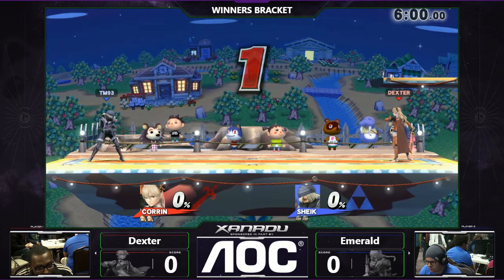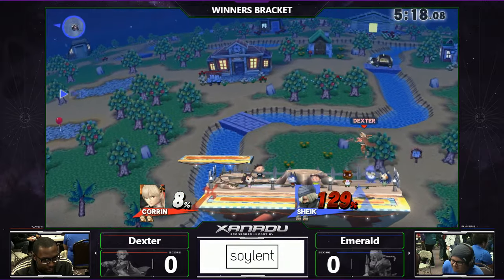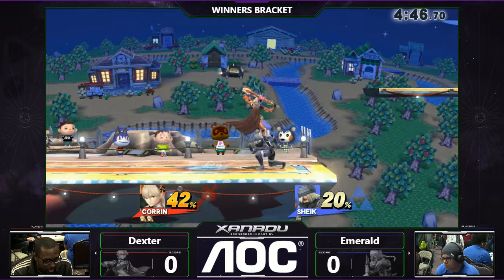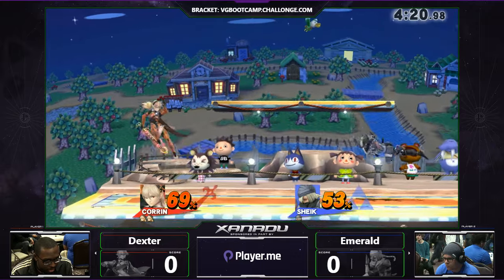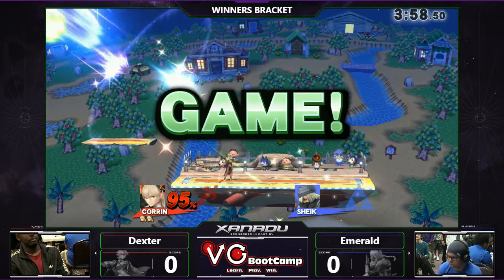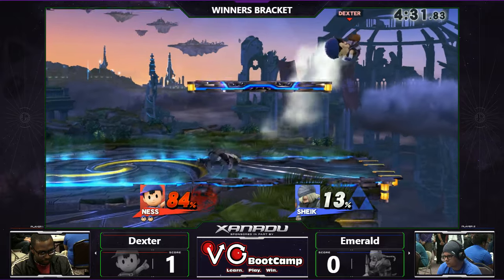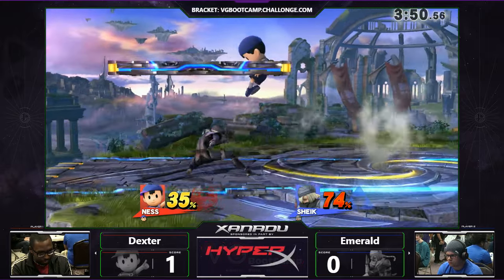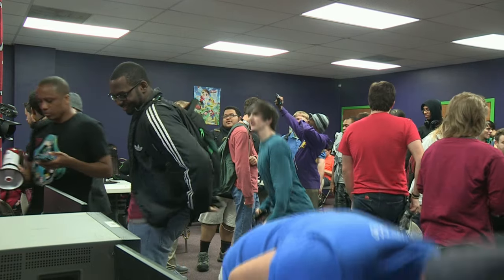S@X 191 - Dexter (Corrin, Ness) Vs. Emerald (Sheik) - SSB4 Tournament - Smash for Wii U - Smash 4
Smash @ Xanadu, Every Week!, 2/28/2017, Xanadu Games, 3921 Vero Rd, Arbutus, MD